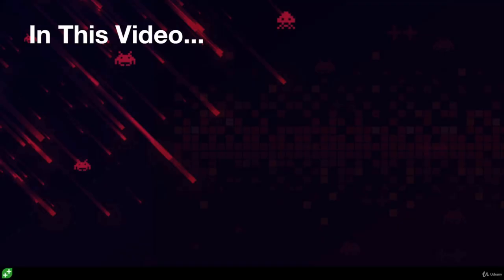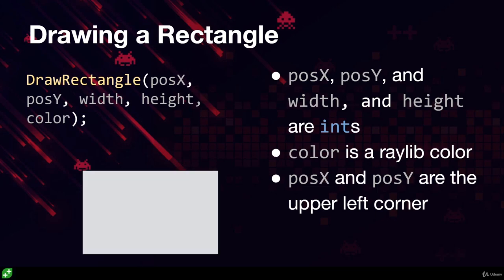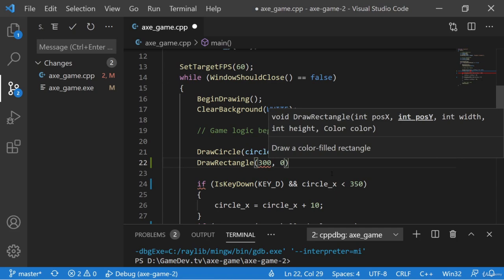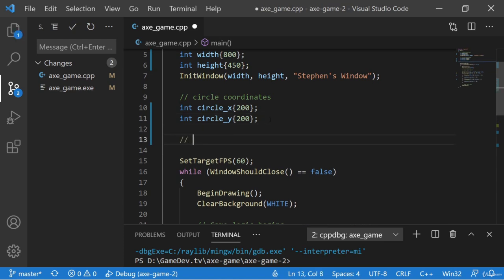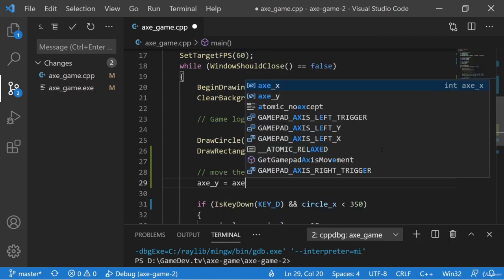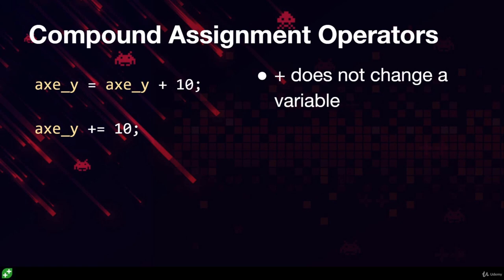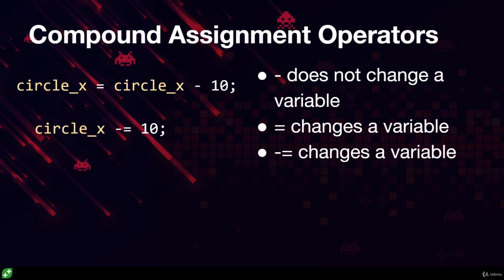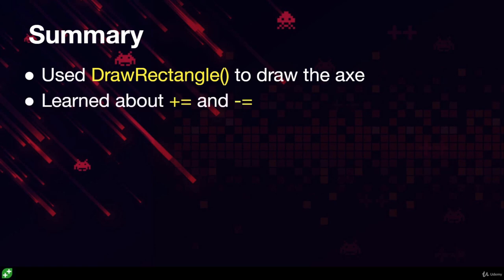2.12 Drawing The Axe